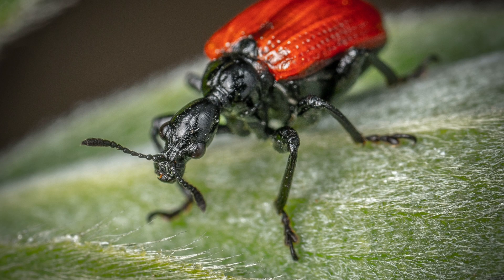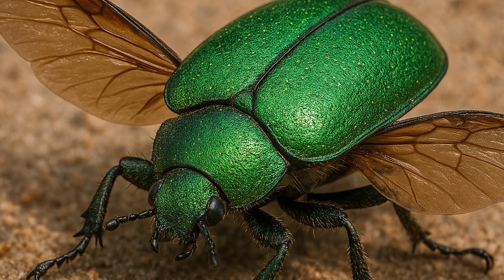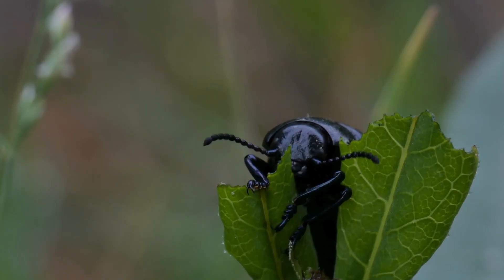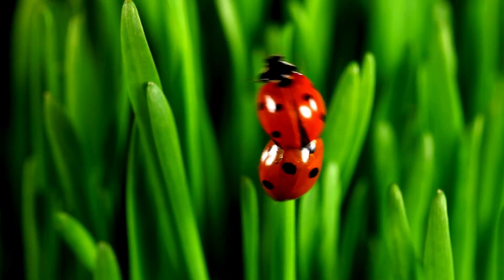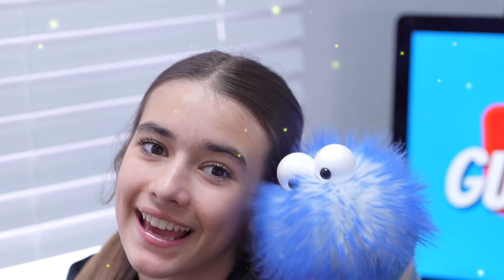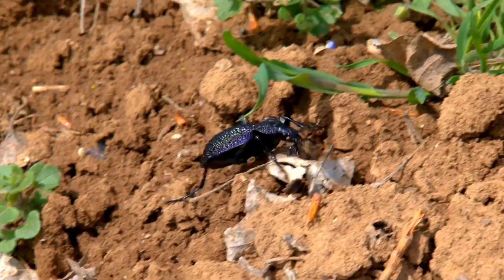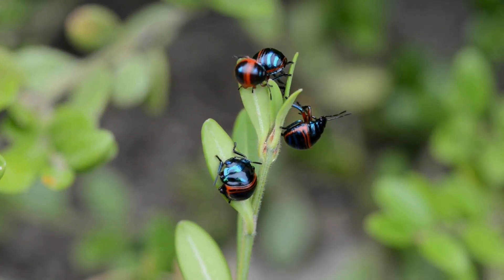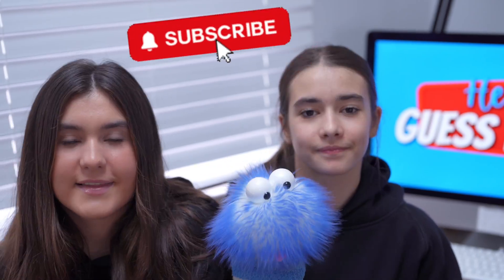Discover The FASCINATING World Of BEETLES - Facts for Kids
Did you know that one out of every four animals on Earth is a beetle? That's right – these fascinating creatures are everywhere, and today we're going tiny to discover their super-cool secrets!

Join us as we investigate the colorful, armored world of beetles, from the mighty rhinoceros beetle that can lift 850 times its own weight to the familiar ladybug...Yes, ladybugs are actually a type of beetle!

You'll learn about glow-in-the-dark fireflies (yes, they're beetles too!), discover how ladybugs help gardens, and where you can find beetles.